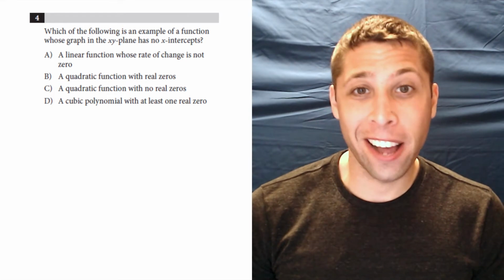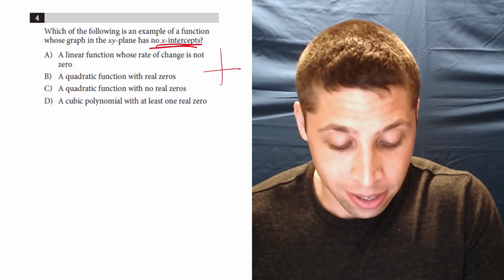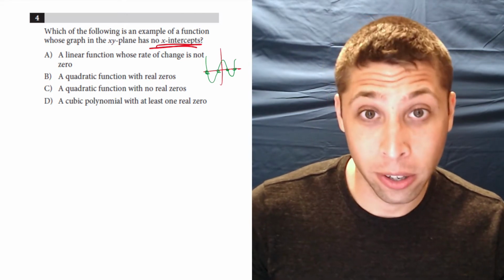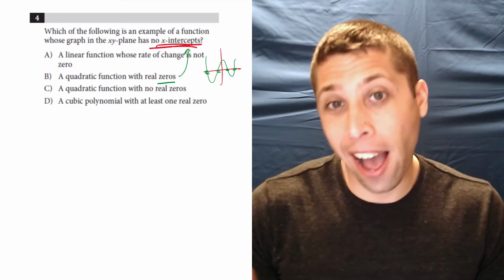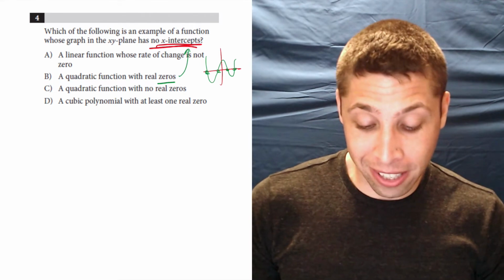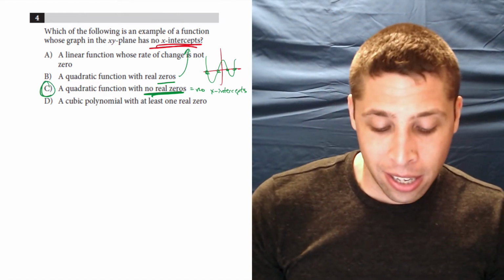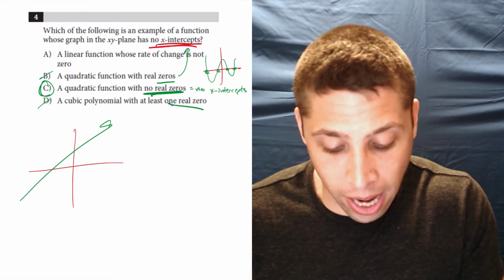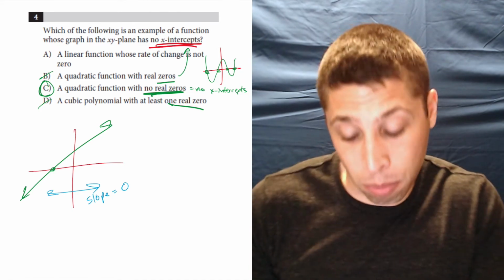SAT Test 5, Section 3, Question 4